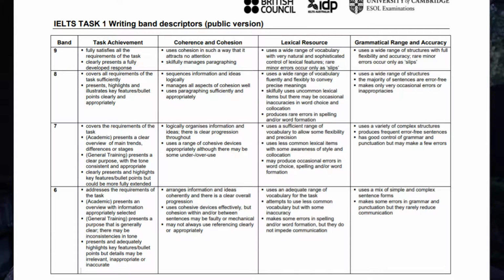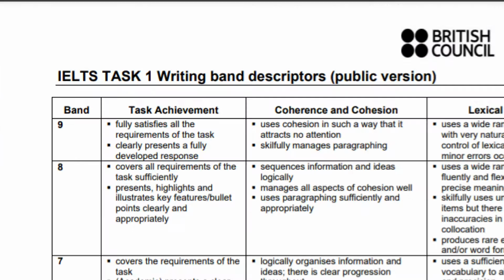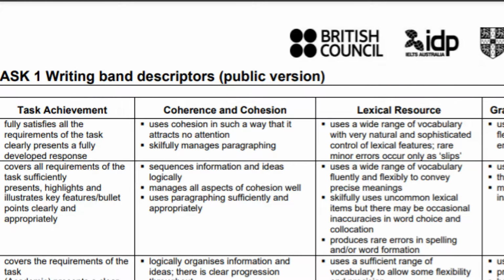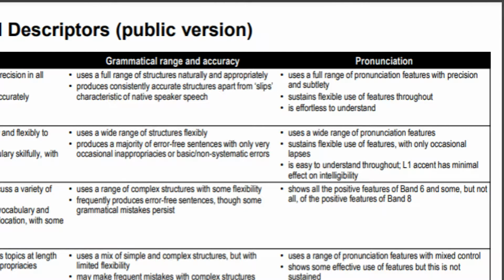11 Things All New IELTS Teachers Should Know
👨‍🏫 How to become an IELTS teacher:

I really recommend this site if you want to take your TEFL course

You can also read about my journey becoming a teacher

💲 How to start an online teaching business:

If you are interested in starting an online business, for teaching, or anything else, check out this free guide (PDF download)

📚 Recommended study aids:
The Official Cambridge Guide to IELTS Student's Book
Complete IELTS bands 6.5-7.5 (Student book)
Cambridge IELTS 14 General Training Student's Book
IELTS 14 Academic Student's Book

Timestamps:
0:00 Exam Types
0:57 What's UKVI?
1:59 IELTS Marking
3:47 Follow Up Questions
5:16 Questions you can ask IELTS examiners
6:40 The three Nos
8:04 Which exam to take? Paper or Computer-based
9:10 British Council Vs IDP
10:01 How much is Task 2 worth?
11:02 How to give band scores?
11:44 Calculating final band scores